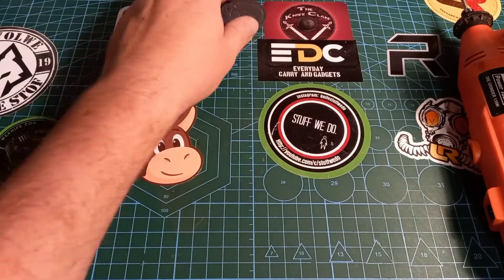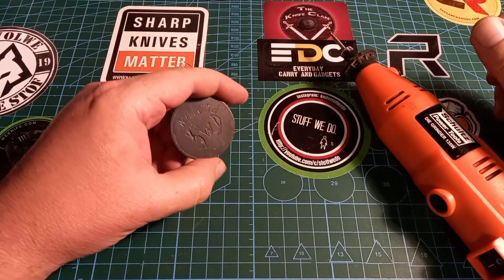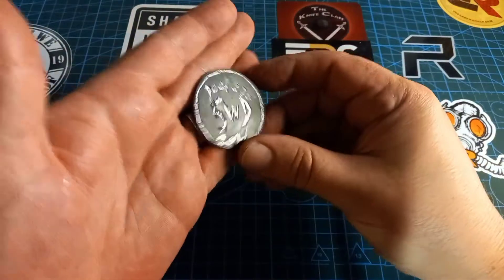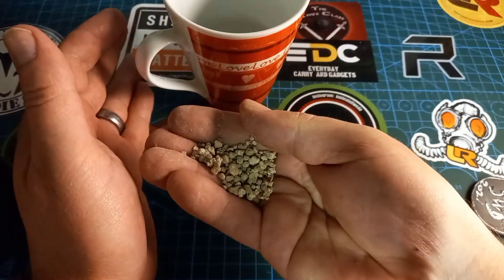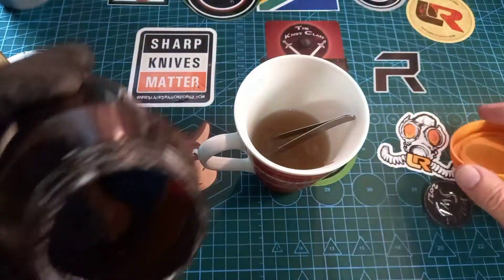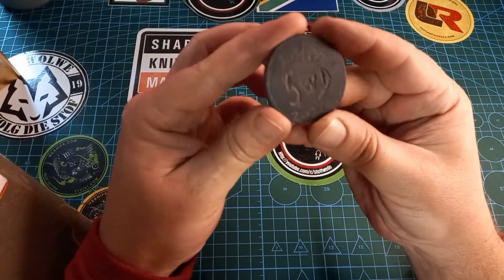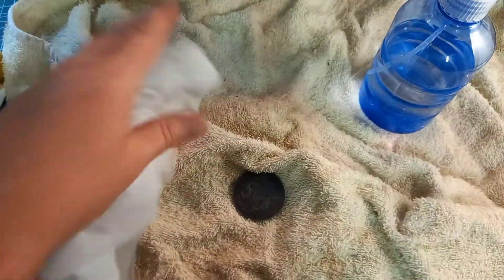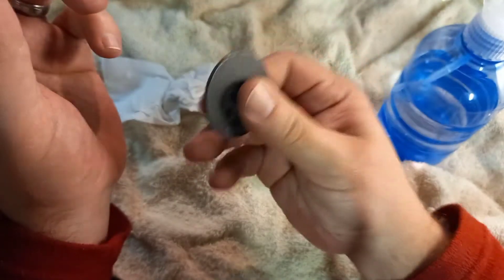How to make a challenge coin: Part 2.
How to make a challenge coin at home from an old pewter medallion.

Pewter is a malleable metal alloy consisting of tin, antimony, copper, bismuth, and sometimes silver.

Also remember my Postal address:

South Africa
Pyramid
Pretoria
0120